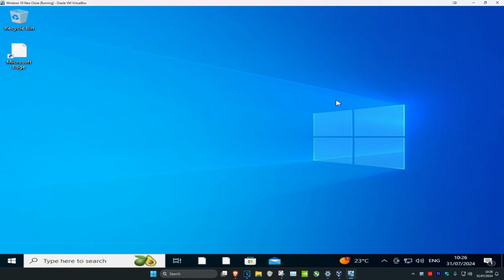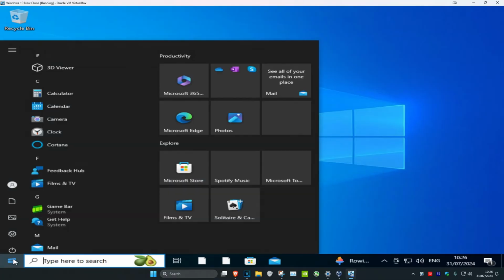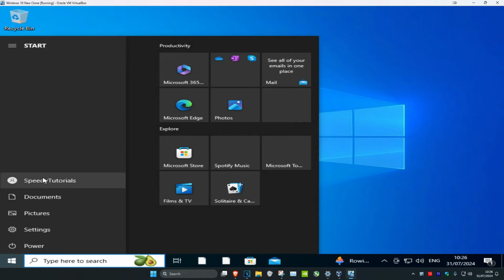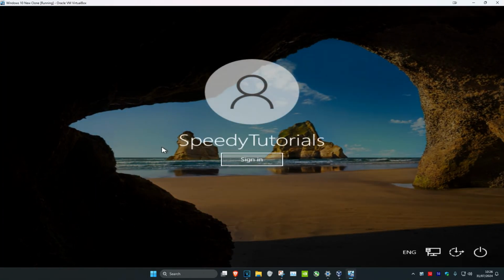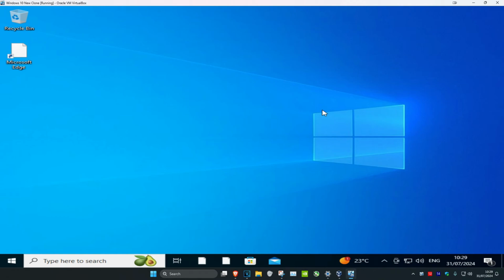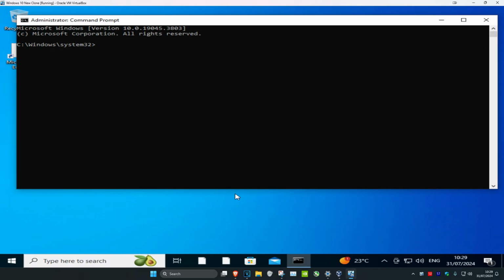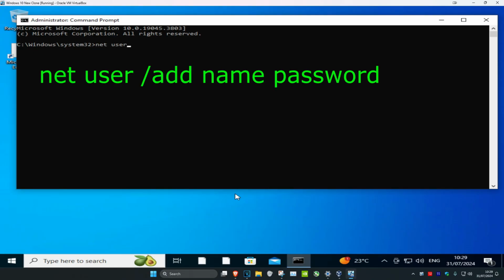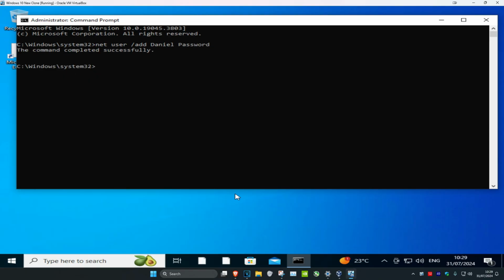How To Log Out Of Microsoft Account On Windows 10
Logout of Microsoft account or sign out of Microsoft account on Windows 10.

This simple tutorial will show you guys how to sign out of you local or Microsoft account on Windows 10.  This can be especially useful if you want to switch into a different account setup on the system.